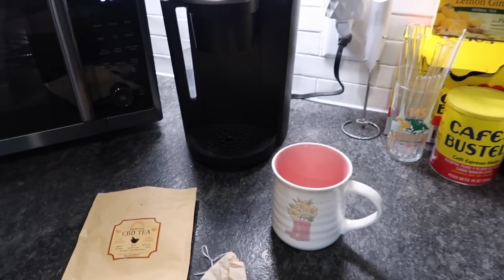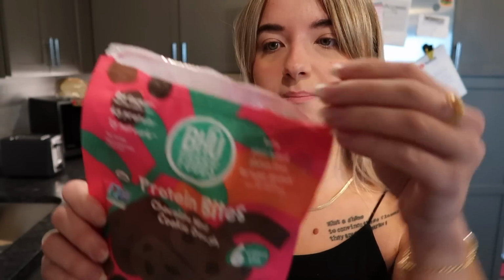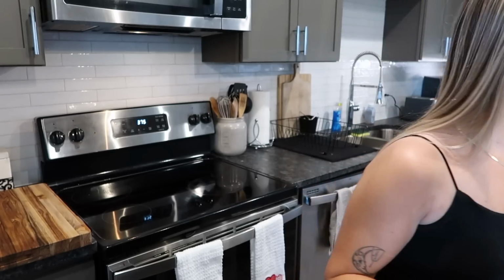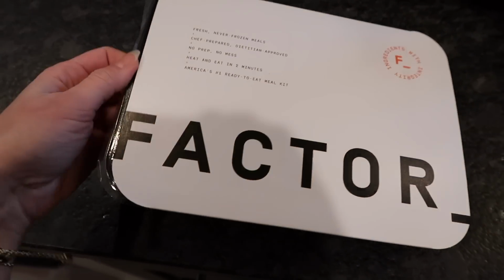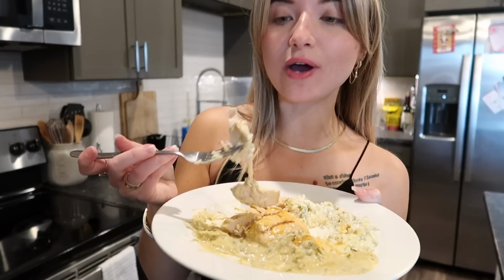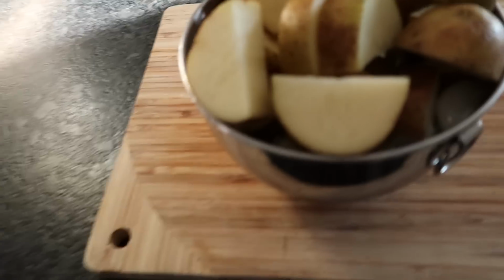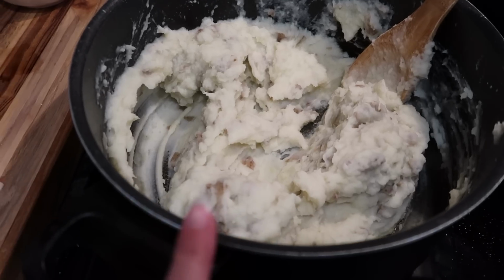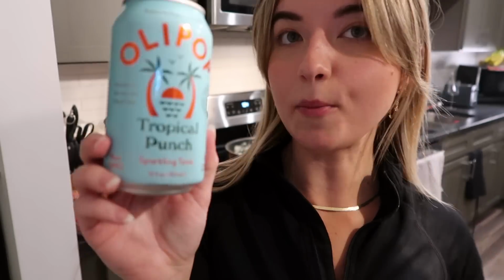What I Eat In A Day! (with a 9 to 5 job) realistic cooking and meals!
Today's video is a what I eat in a day! In this video I am showing you all what I eat in a typical day during the week when I am working from home with my office job! hope you enjoy xo

Thank you all soooo much for watching and I love you guys sooo much!! :)

My Filming GEAR!!:
RING LIGHT
CLOTHING RACK
CAR CAMERA MOUNT

Amy Meyer's Complete Enzymes Gluten Pills for your GUT HEALTH BABY!:

This does not make products more expensive or change the price in any way. Thank you so much for supporting my channel!s